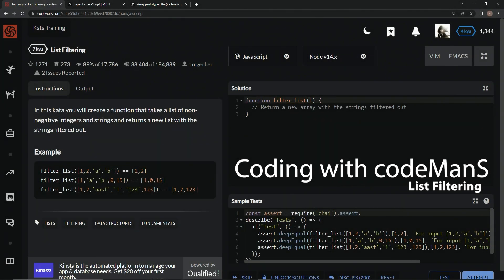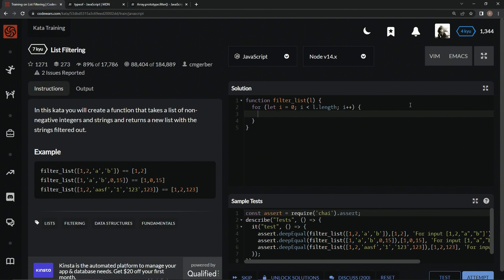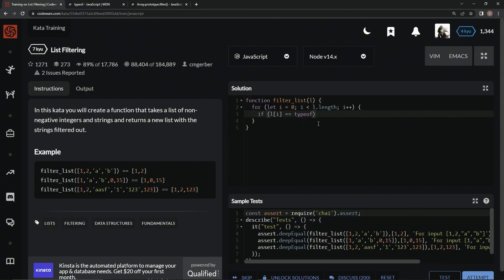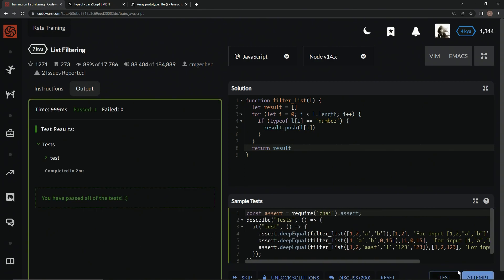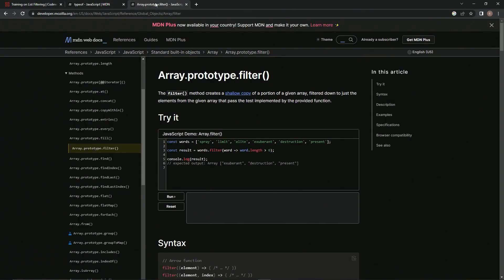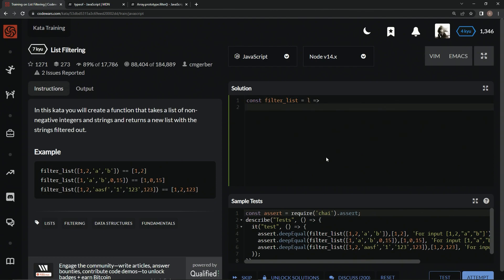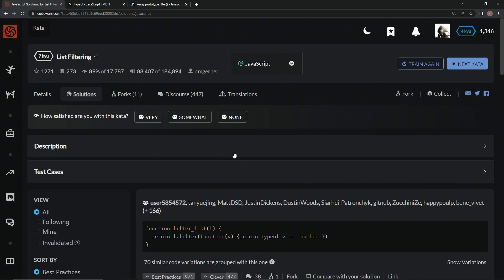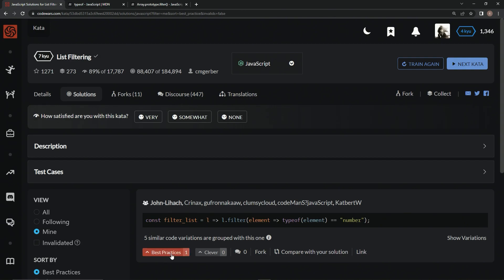Codewars 7 kyu List Filtering Javascript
this one uses a for loop, the typeof operator, and the filter() method